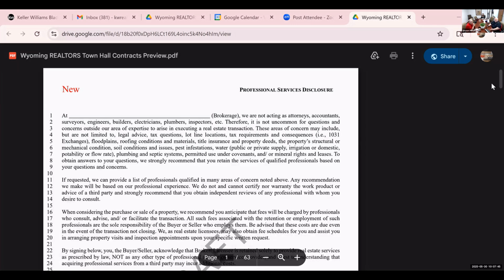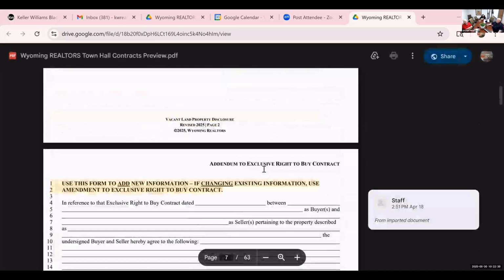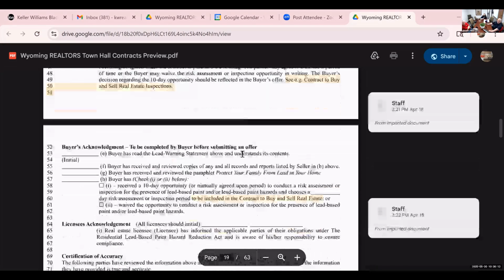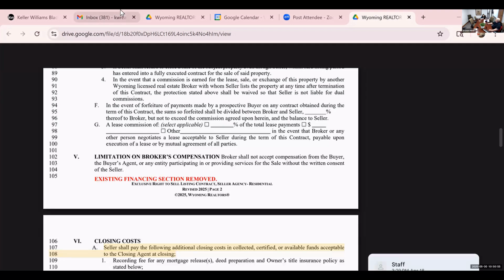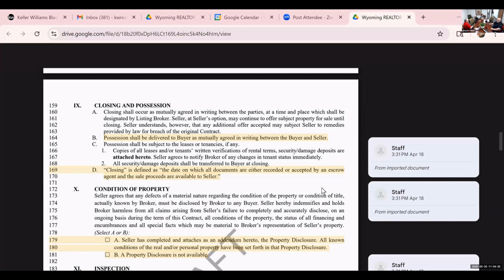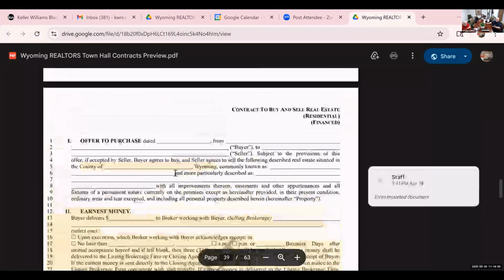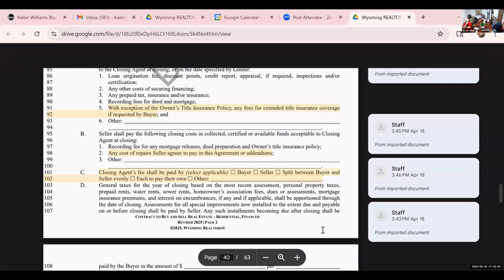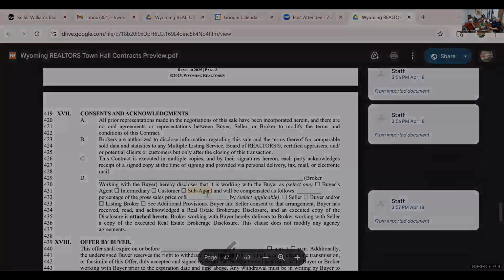Wyoming Contract Class May 30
OPEN DISCUSSION/QUESTIONS/REVIEW about Wyoming contracts and documents for licensed WY agents and those who plans on getting one.